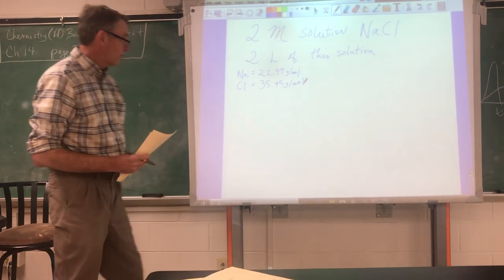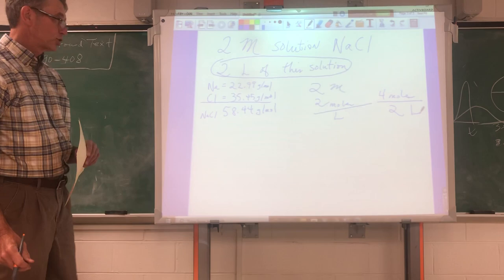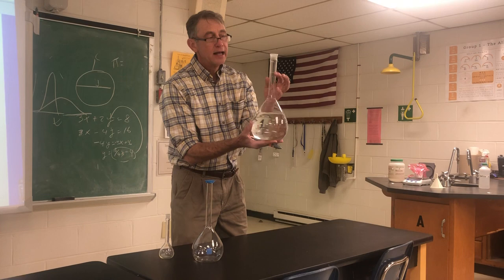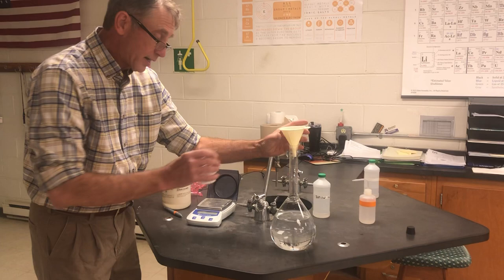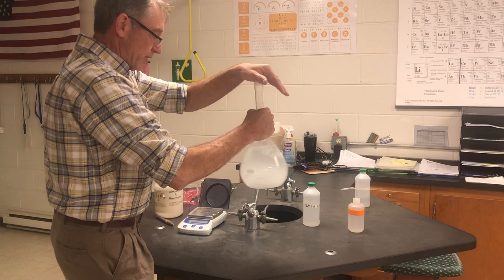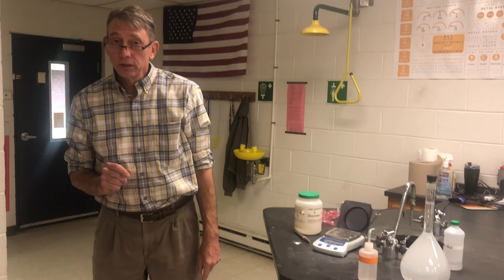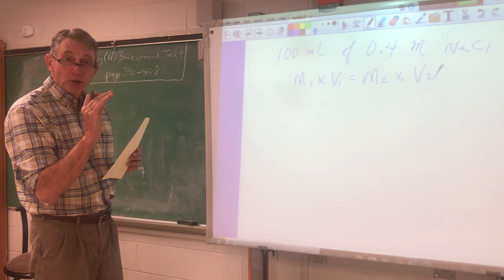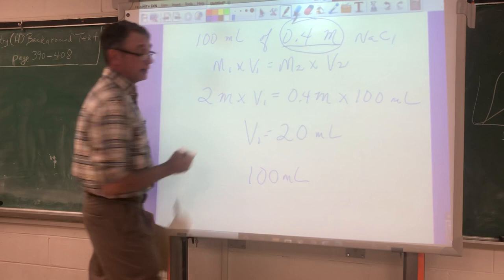Chemistry.Molarity Part 2